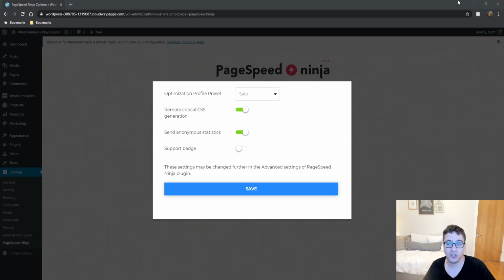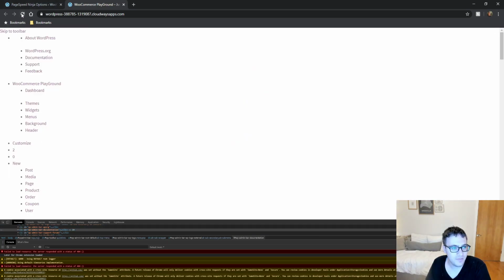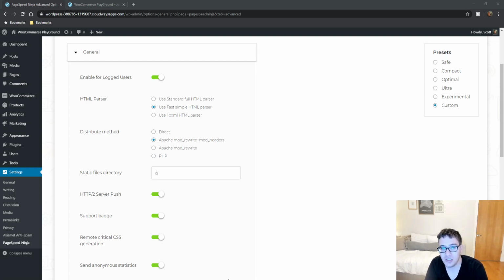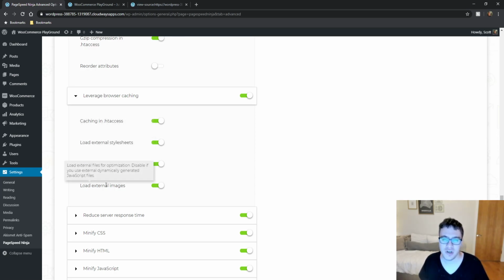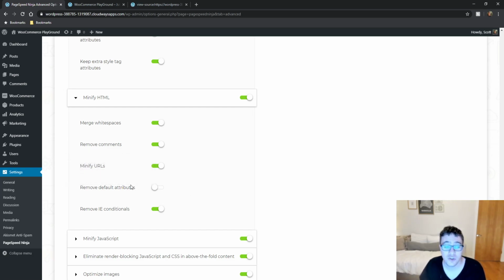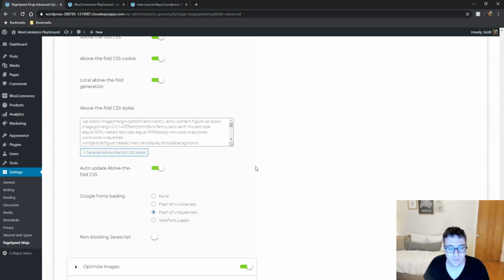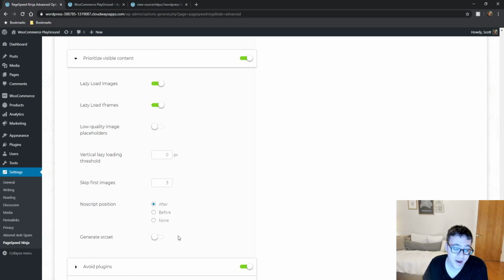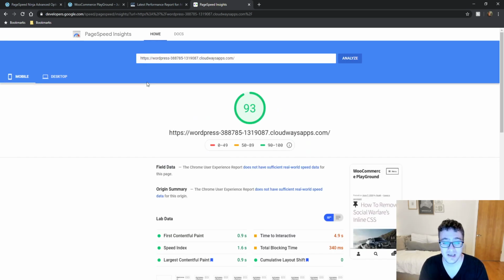PageSpeed Ninja Tutorial 2020 - How To Setup & Configure PageSpeed Ninja Plugin - PageSpeed Ninja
PageSpeed Ninja is a difficult plugin to use but for its low price tag of free, it's hard to argue with. It offers many advanced optimization features that can really get your website into the fast lane. However, it's complicated and it will cause breakages (as I show when my menu disappears), try the optimal setting for your website and it causes issues to try compact or oddly enough in my case swapping to ultra (a step above) resolved the issue. I believe this has to do with the JS combine feature.